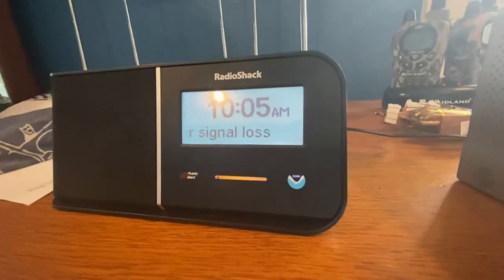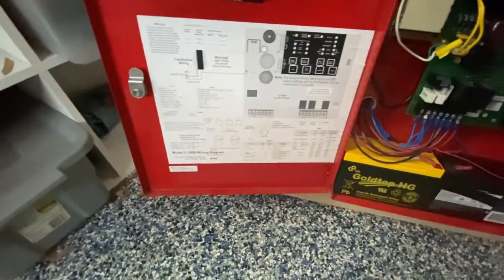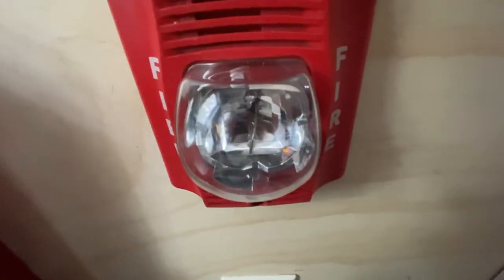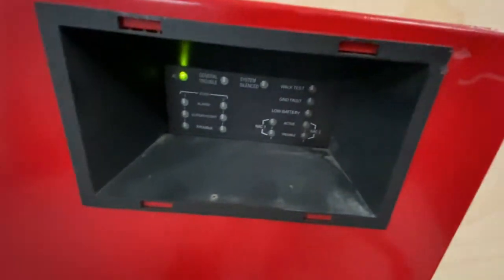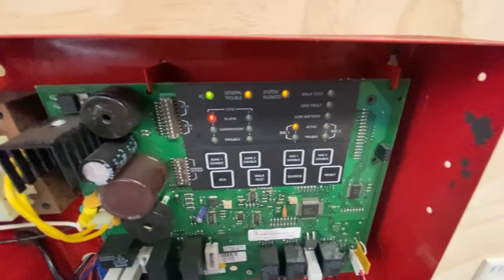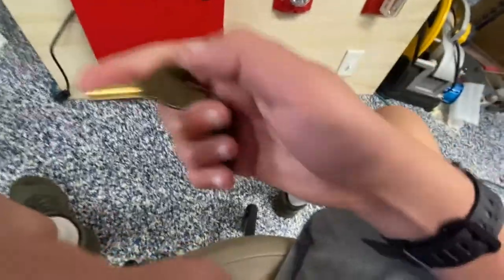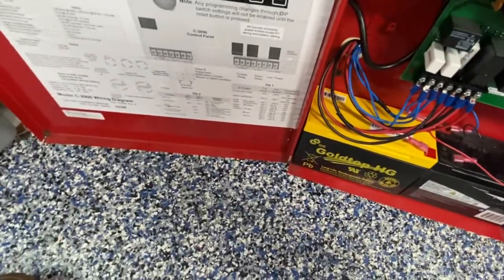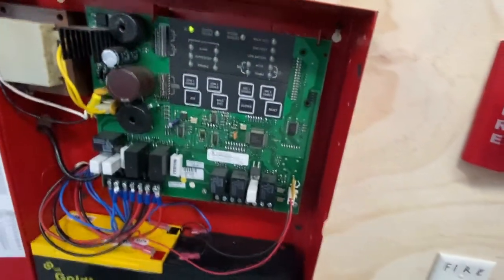System Test 1...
Yes, I did get a fire alarm panel.
Yes, Im going to be uploading fire alarm videos.
Yes, Ive been wanting a fire alarm system for 8, years. since I was a little yapper, Ive always wanted one of these.

Dont ask how I got it, the only answer you will get out of me is ebay.

but yeah! dont worry! weather radio videos will be coming out soon! along with special marine chaos...